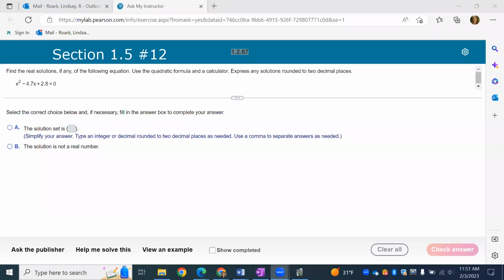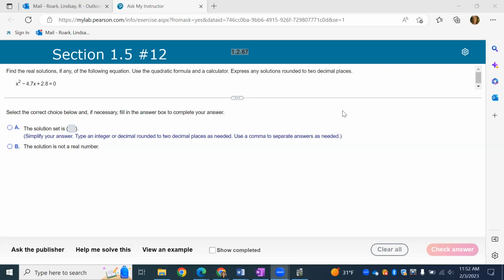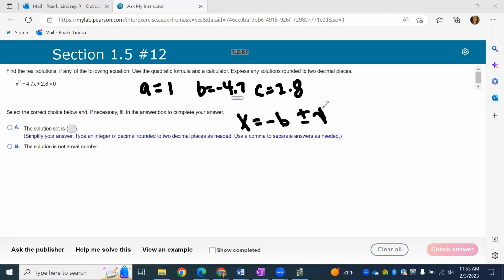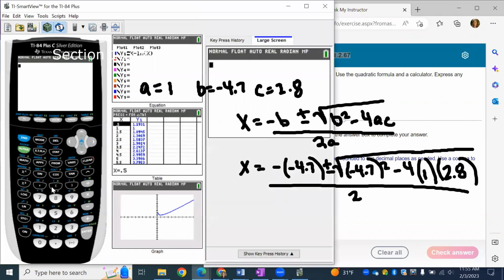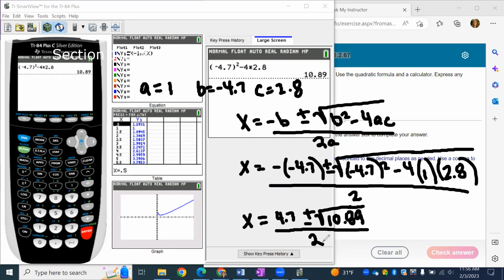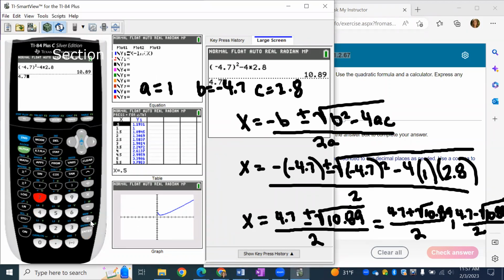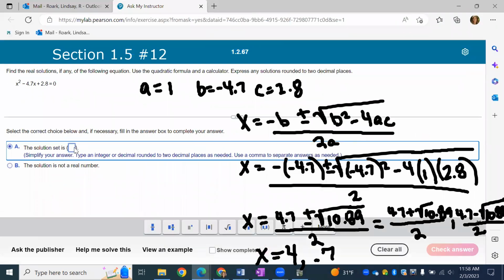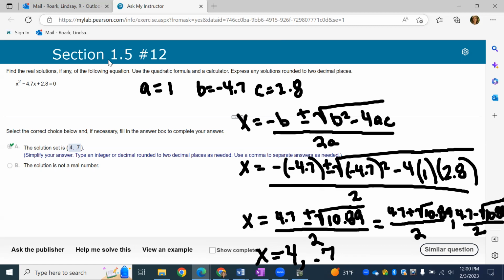College Algebra: Solving quadratic with decimals